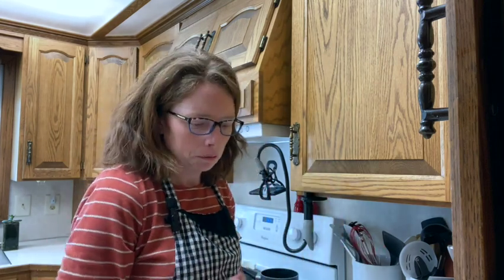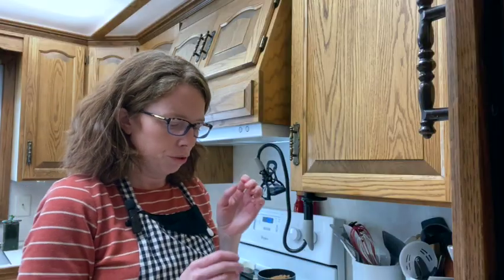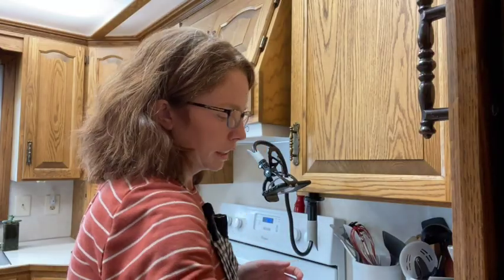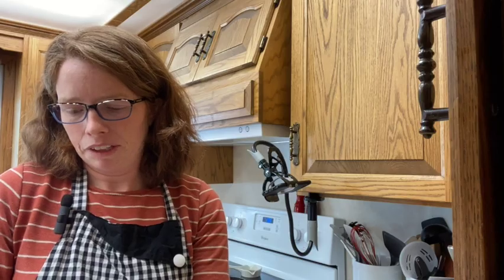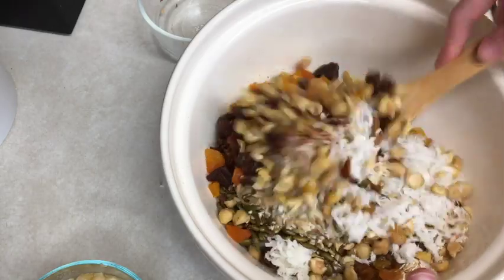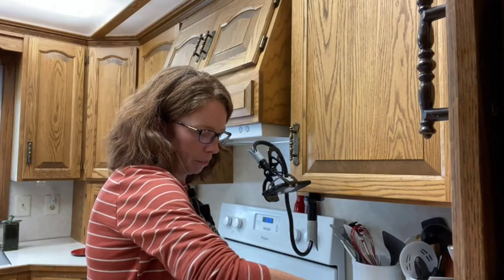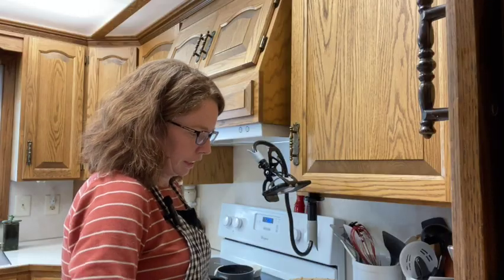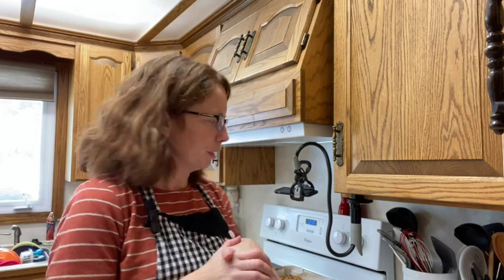Granola Bars - My Great British Baking Show Recipe Challenge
Another first for me, I have never made my own granola bars. I learned some things to make sure to do for next time. But, I'm happy with these. From The Great British Baking Show cookbook "Love to Bake".

Find this recipe and others in The Great British Baking Show: Love to Bake book

KitchenAid 5 Quart Artisan Tilt-head Stand Mixer

Gooseneck Phone Holder

Wireless Microphone